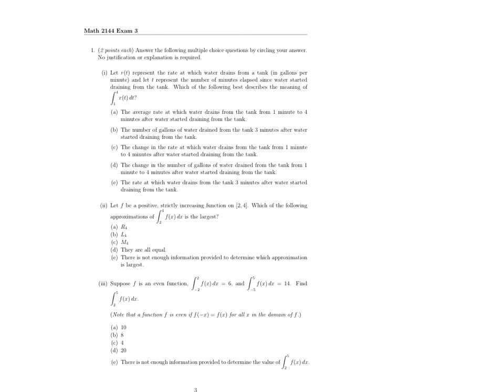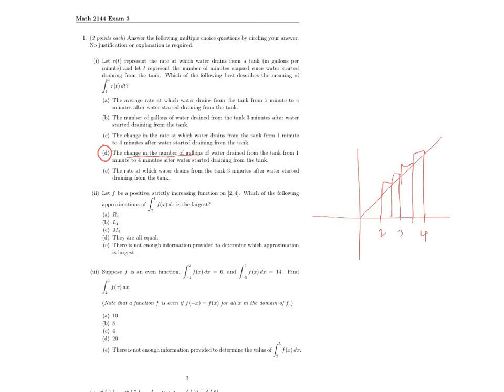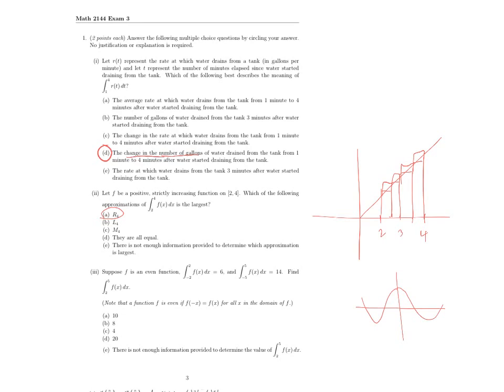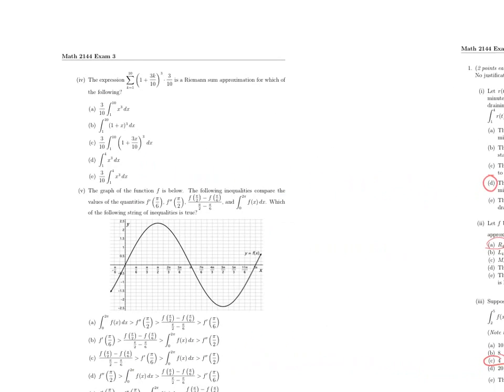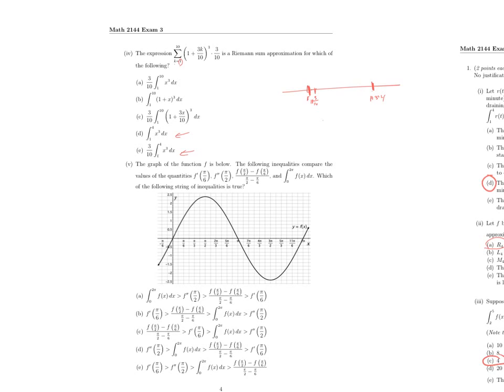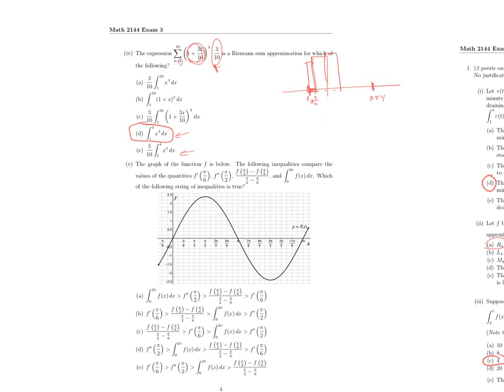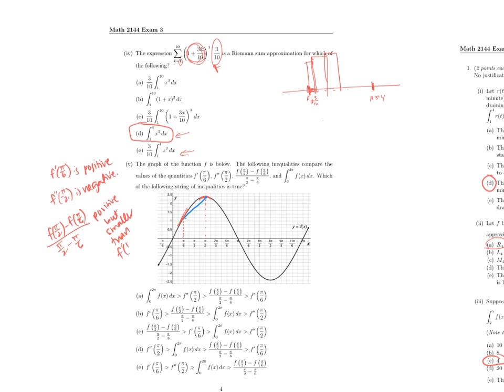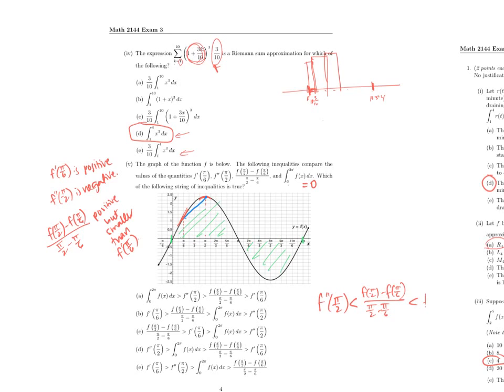Calc 1 Exam 3 from SP18 Part 1